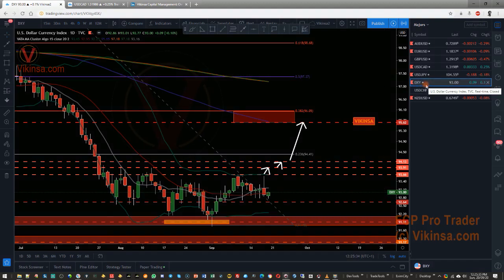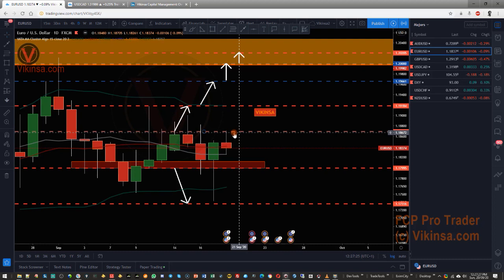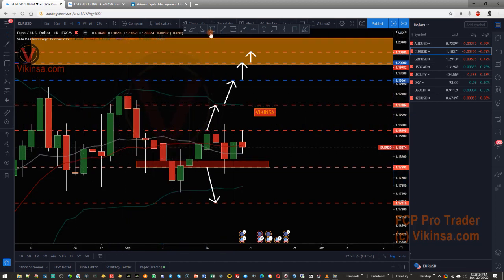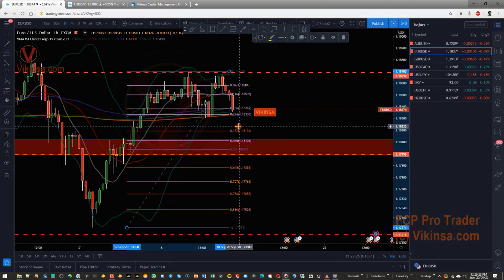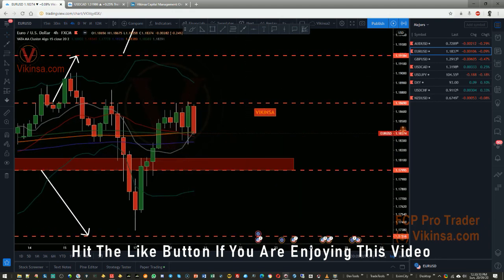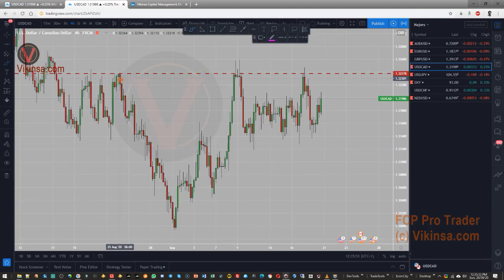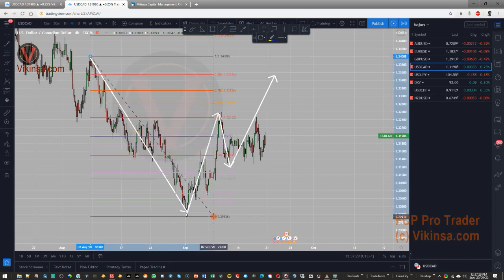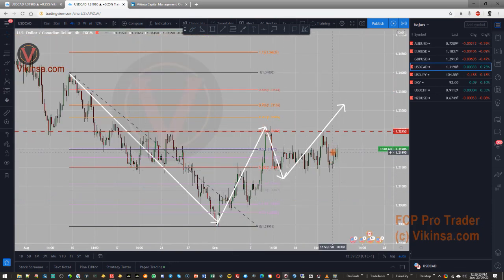Weekly Analysis & Forecast For DXY, AUDUSD, EURUSD, GBPUSD, USDJPY, USDCAD Sep 20, 2020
Traders, as we know that markets have been consolidating but this is a time to collect a lot of profits with our FCPPatterns strategy. Fibonacci confluence patterns can give us great opportunities in any sort of markets as we will see in this Weekly Analysis & Forecast For DXY, AUDUSD, EURUSD, GBPUSD, USDJPY, USDCAD. Watch till the end for a free educational lesson and a great trade set up which can be very profitable.